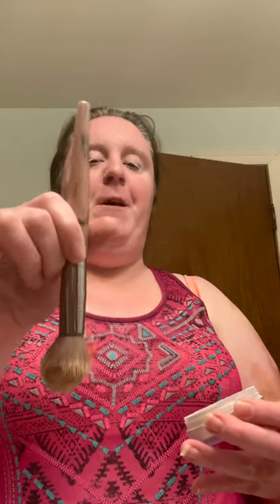Testing out the Viral Beauty Hack Powder before Foundation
So today I try the viral ty hack powder before foundation tic-talk has come out with! As you can see in the video my reaction to it  wasn’t that great!

I really like the way I been doing it and so I will being doing a updated video very soon!

Before for the. Senegence foundation Makesense is the best foundation ever here is the link to purchase!

Once you click on the link it’s going to take you to another page once your on that page you want to scroll down to where says shop now and then happy shopping!